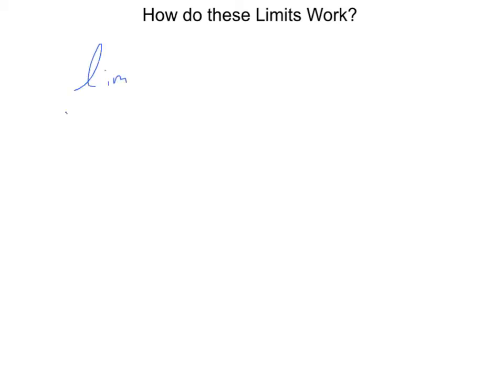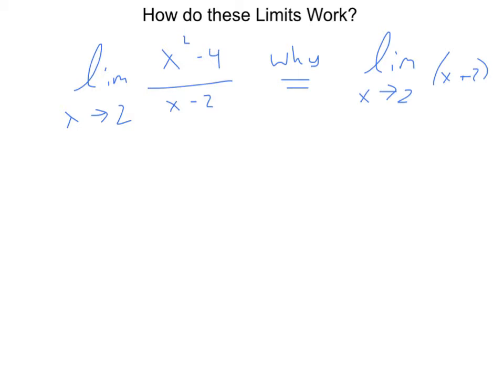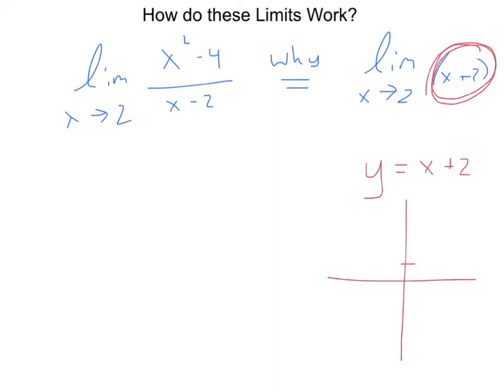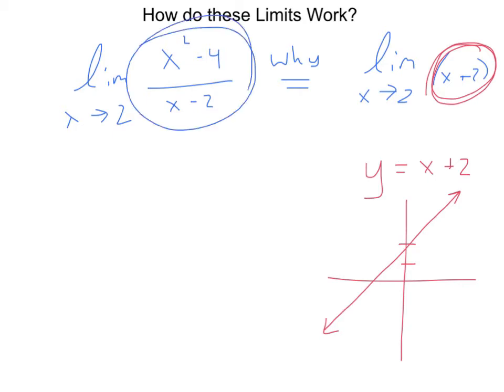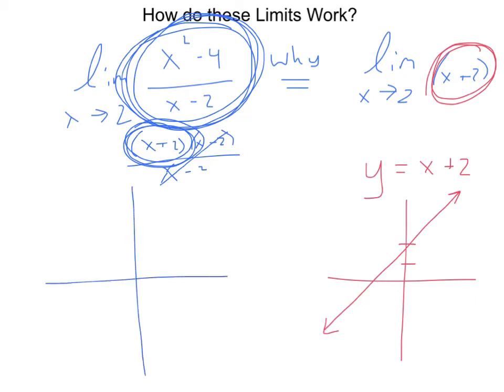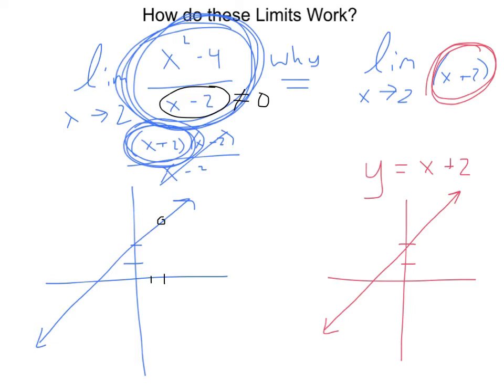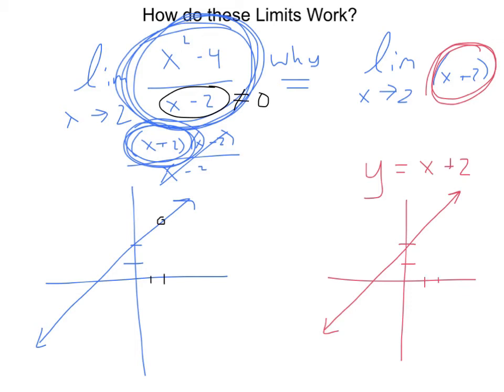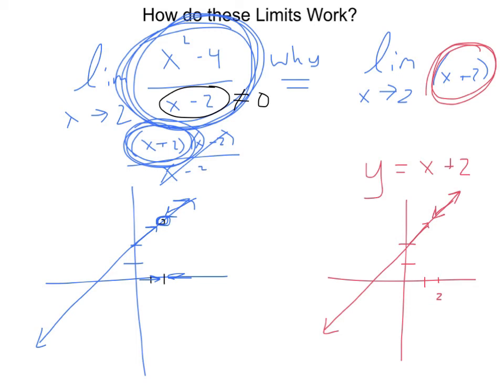Lesson 1 2C How do these Limits Work